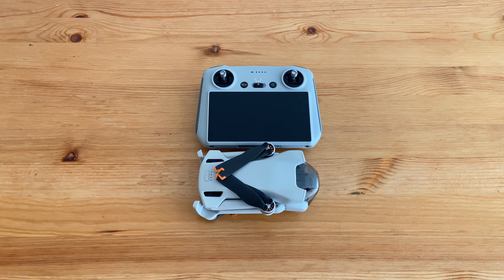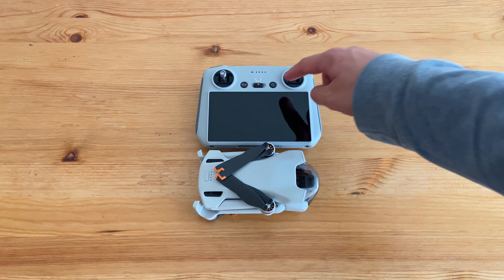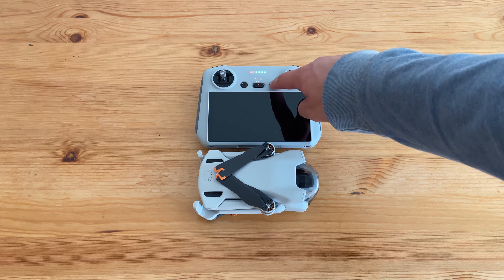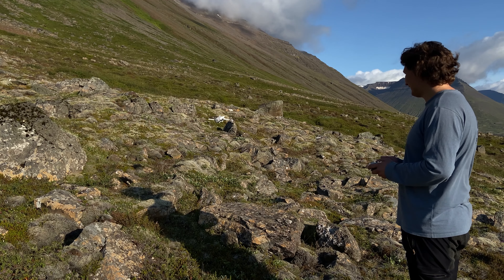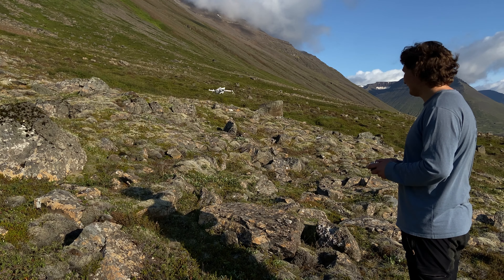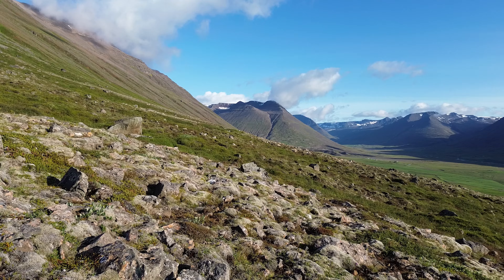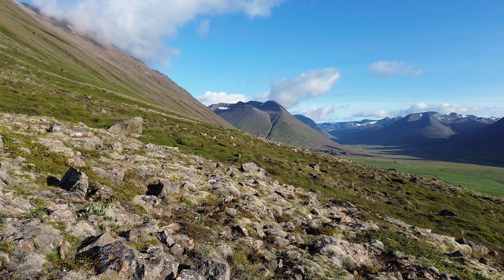I Embarked on My Drone Journey: Complete Beginner Flies a DJI Mini 3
For the first time in my life I fly a drone. I just recently bought a DJI Mini 3 and it was incredibly fun to fly around. I was really surprised at how easy it is to fly as a complete beginner to drones. I am really excited to use it in my future videos.